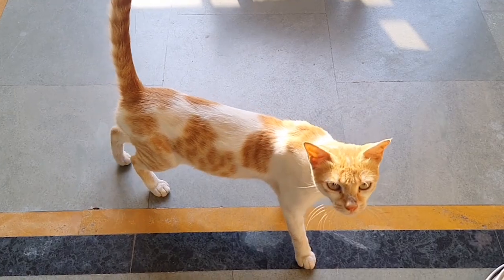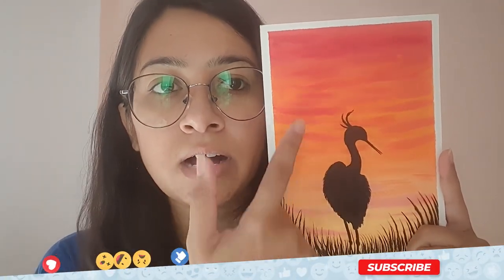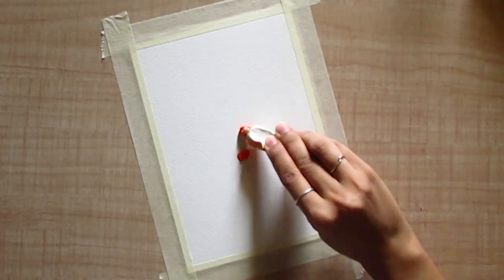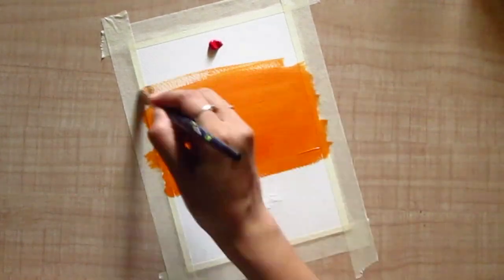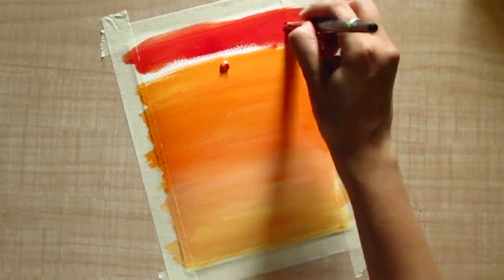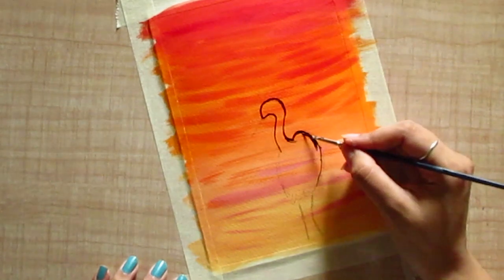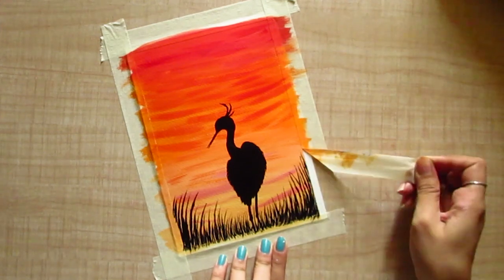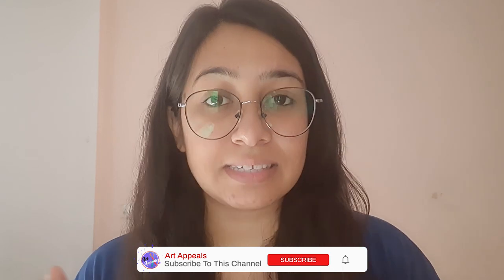Step By Step Crane Silhouette Acrylic Painting Tutorial with Instructions!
Hi everyone! In today’s acrylic painting tutorial, let’s paint a crane silhouette scenery during a beautiful sunset.

As you must have figured out from my other videos, how much I love creating paintings using acrylics. This time I wanted to create something different and at the same time I wanted to keep things simple so that any beginner watching this video can replicate or paint along with me if they desire.

For the very same reason, I have included voice instructions in the video so that you don't face any roadblocks while painting the crane silhouette or the background.

But don't worry, if you still face any challenge just let me know the same in the comments and I will oblige.

Oh and by the way, I know many of you want a step by step silhouette painting tutorial of a girl or woman in the forefront, don't worry, I have got you covered.

Here are other silhouette based paintings that have different subjects primarily a girl/woman.

Here are the materials that you will require.

• Watercolor paper(300 gsm or more) or canvas
• Acrylic paints (black, white, crimson lake, scarlet lake)
• Paintbrushes (various sizes, including a fine detail brush)
• Palette
• Water container to wash off brushes
• Tissue paper or rough cloth to dry off brushes.

The best part is through this sunset scenery painting you will also learn how to create a sunset background which you can recreate with different elements.

If you are a beginner at painting sunsets or such sceneries, this video will give you the right approach and information get started with acrylics.

So go ahead, watch this silhouette painting tutorial, learn and let your creative flow take care of the rest!

And remember this tutorial is just a starting point, and you can experiment with different colors, backgrounds, and techniques to make the artwork your own.

Embrace the creative process, and don't be afraid to let your imagination soar!

Happy Painting 🙂